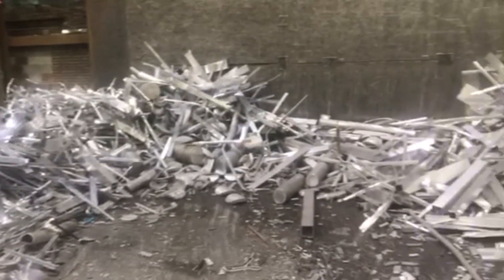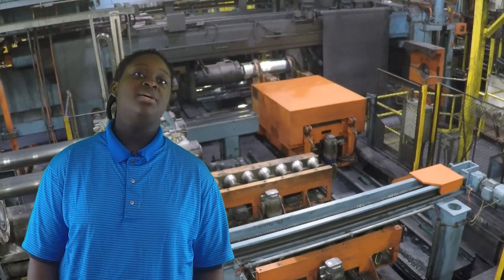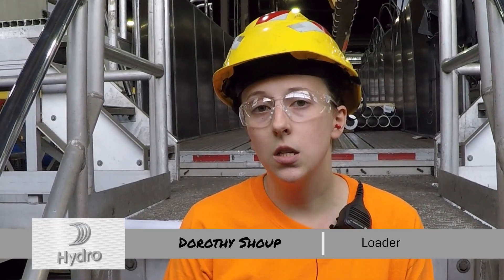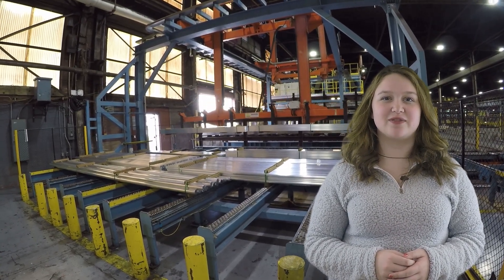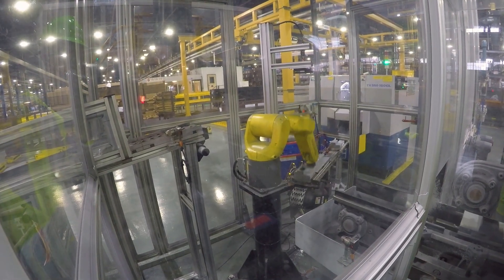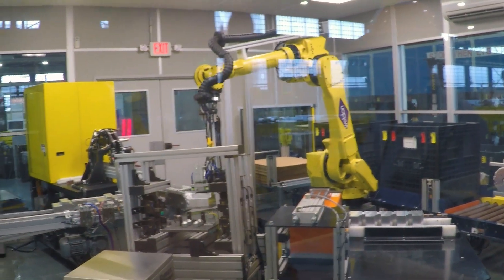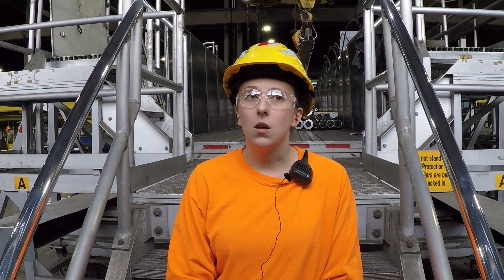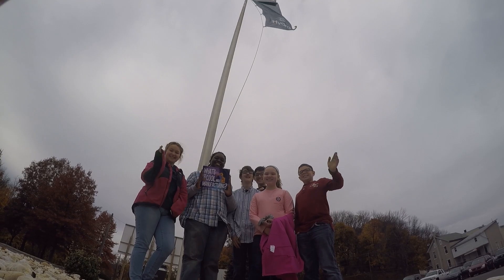Berks Schuylkill 2019: D.H.H. Lengel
Entry into the Berks Schuylkill 2019 What’s So Cool About Manufacturing? student video contest. The annual contests excite students across Pennsylvania to explore cool manufacturing careers and produce profiles of companies. Each contest features an online vote for its Viewers Choice Award. The contest format also has been adopted in 11 additional states.

The Berks Schuylkill contest was produced by the Manufacturers Resource Center (MRC) in Allentown, PA. Production support for the Berks Schuylkill Contest was provided by eMediaWorks of Center Valley, PA.